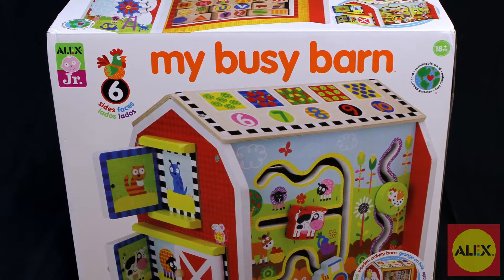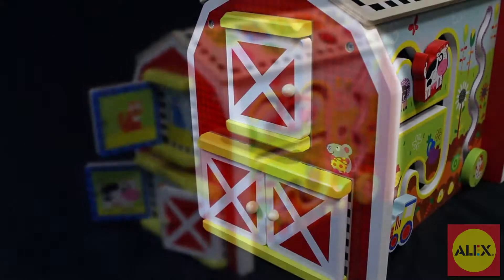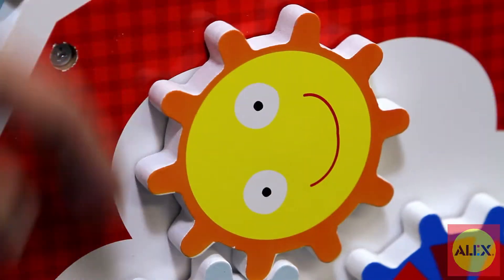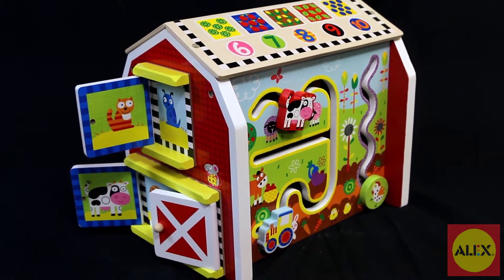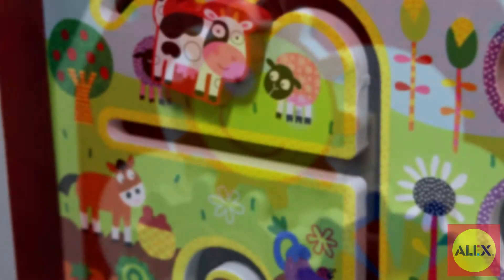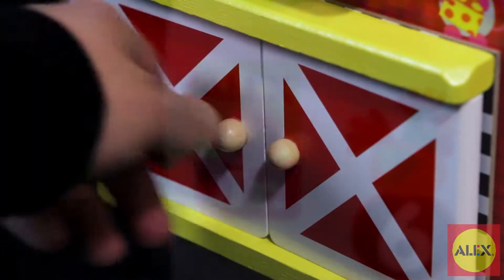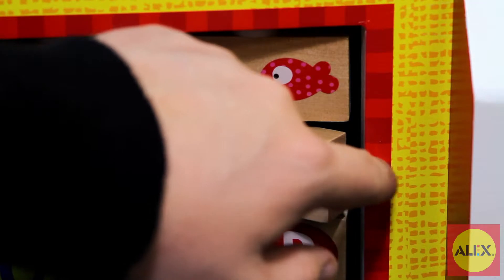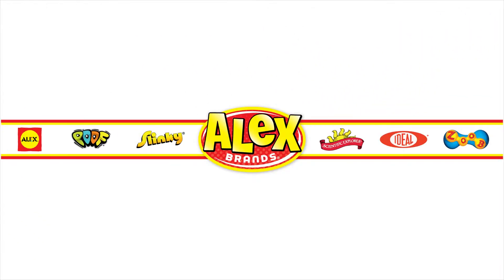Alex Toys' My Busy Barn (1998)